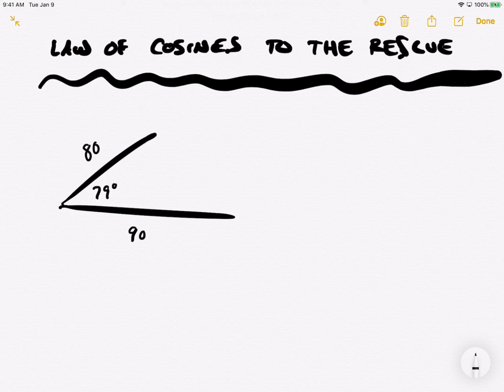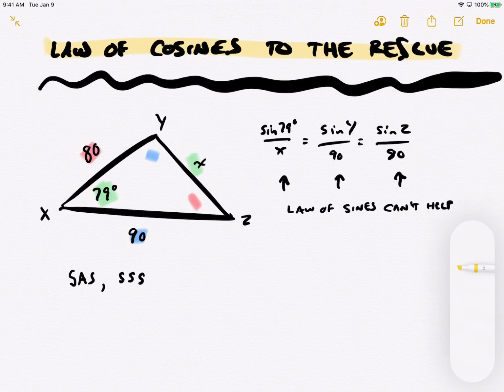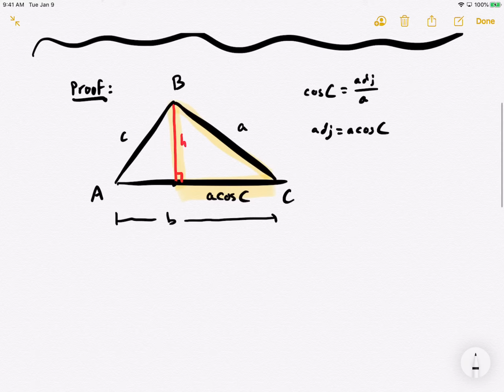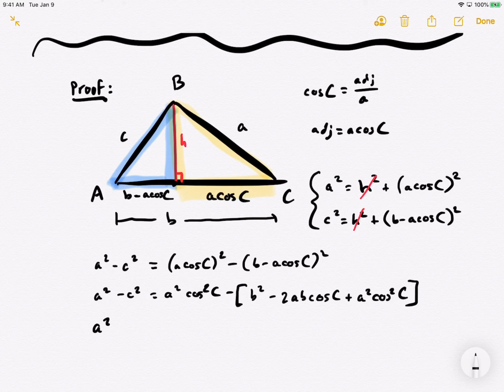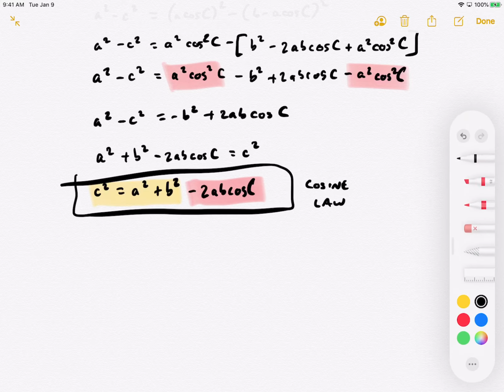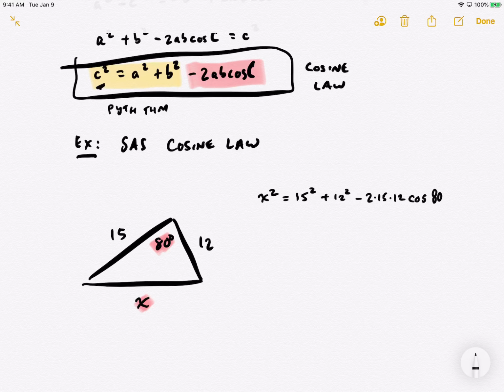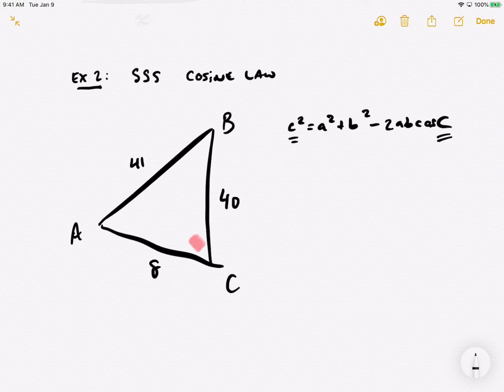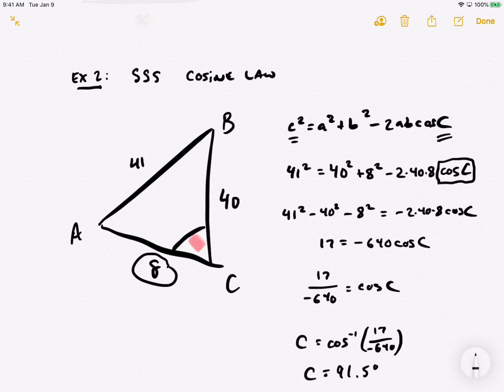Law of Cosines